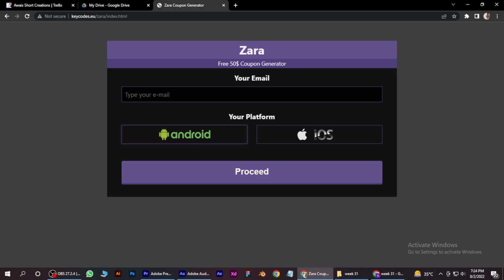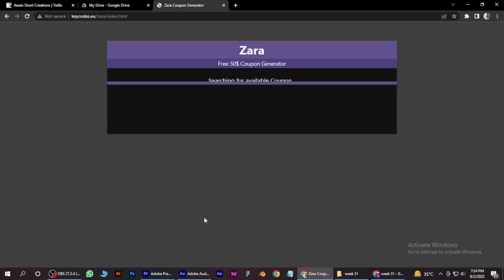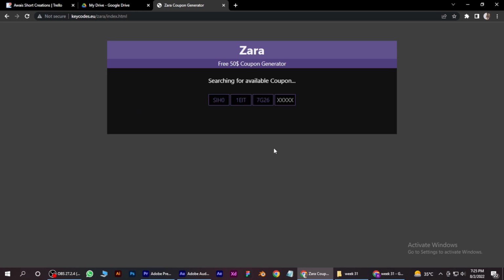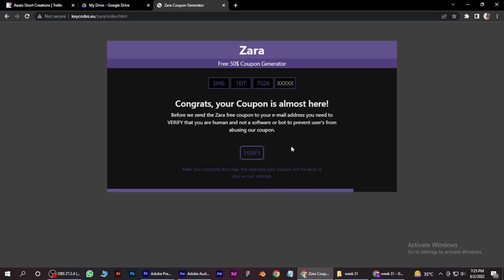How to Use Promo Code on Zara (2025)